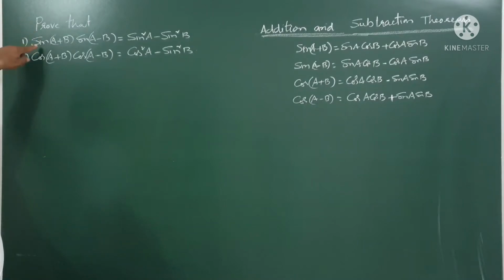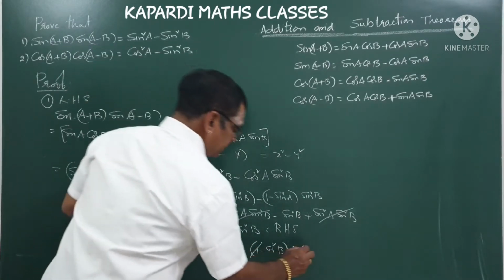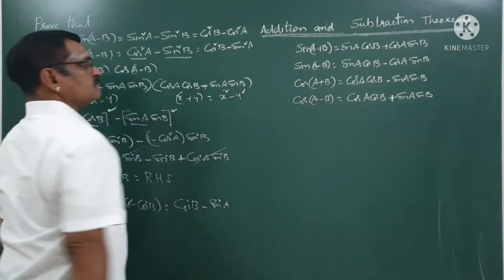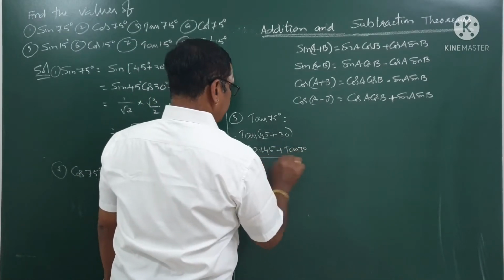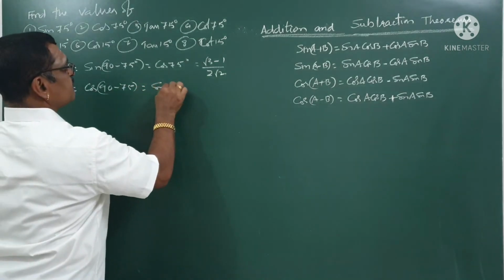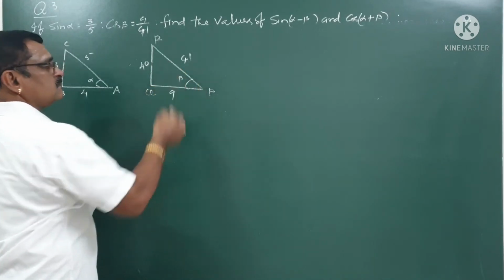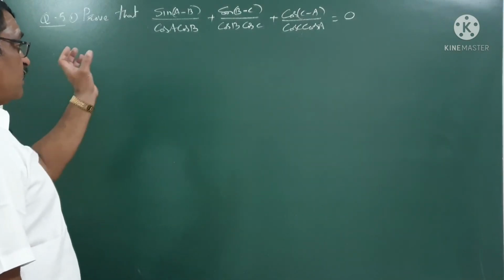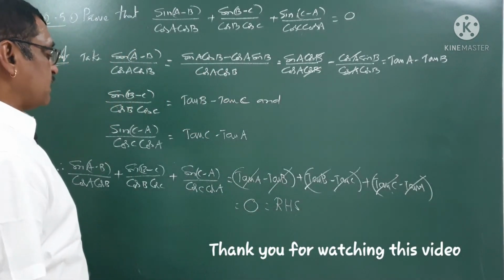||Trigonometry-13||CBSE||XI CLASS||MATHS|||Solved problems|SIN(A+B),COS(A+B)&TAN(A+B)||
This video contains solved Problems Using Addition